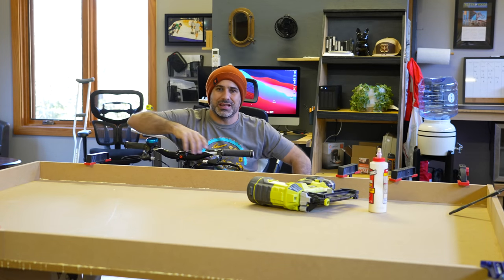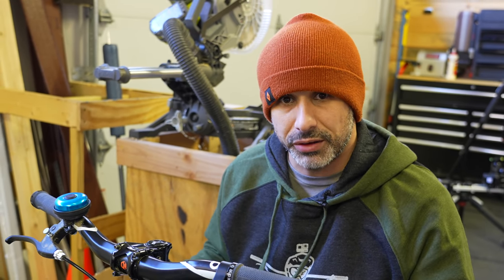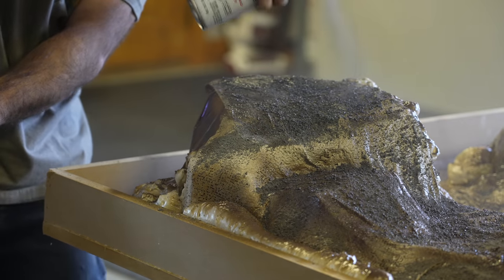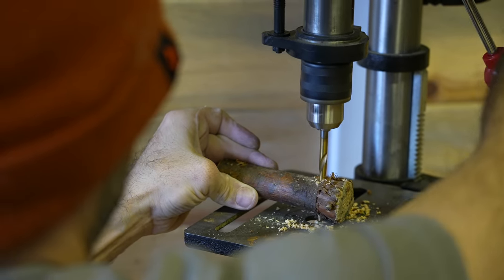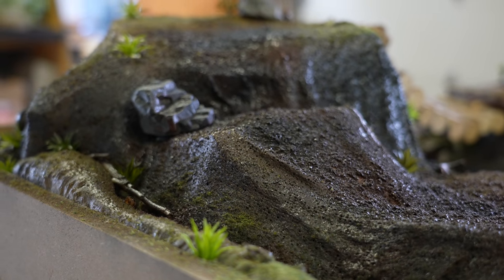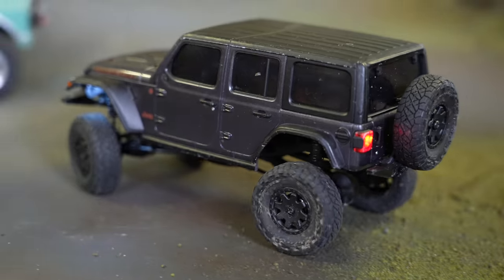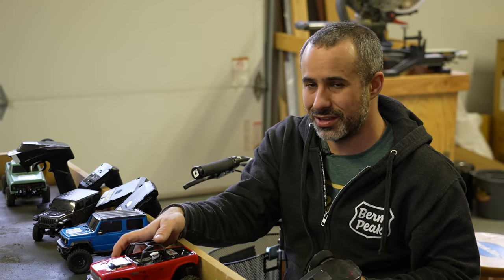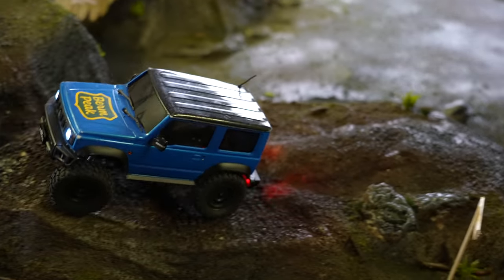Building a Lightweight Indoor Crawler Course from garbage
With Winter wearing on, and this injury keeping me off the mountain bike, we decided to have a little fun in the shop. This micro crawler course is built from boxes, plaster, paint, and a variety of fake plants and rocks from the hobby store. Build one of these yourself, and make your basement a lot more entertaining!

Unfortunately, every micro crawler ever is out of stock for a bit

The micro crawler course sits atop two sawhorses from Lowes, and is made from one sheet of MDF. The course measures 4 feet by 6 feet, or 122cm by 183cm.